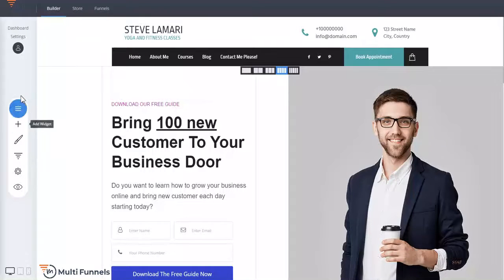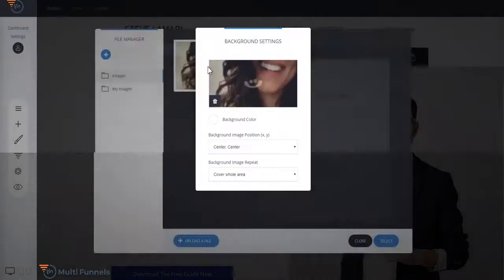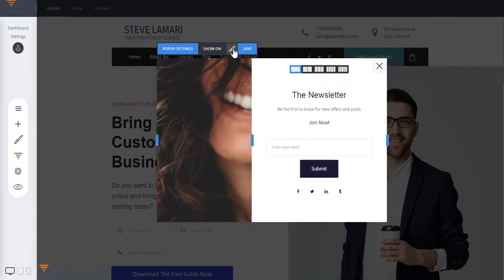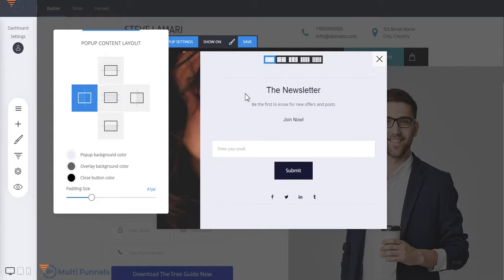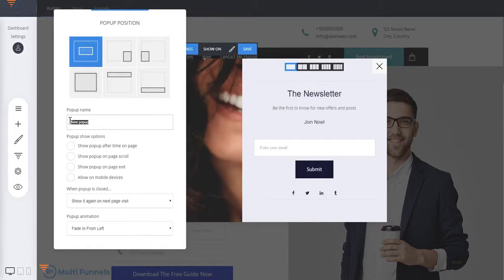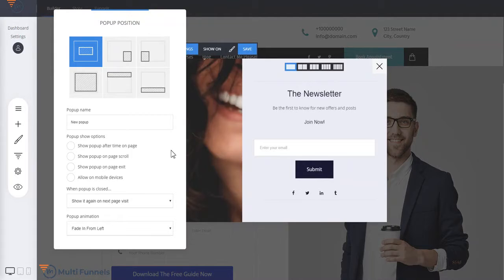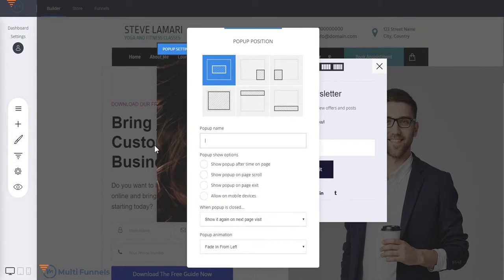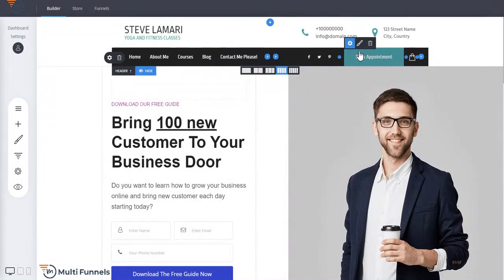MultiFunnels Build Your First Popup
Confused about if you need a website or a funnel instead? Watch to find out.